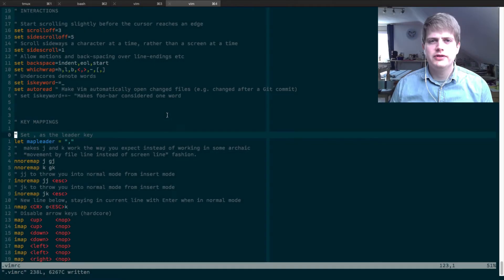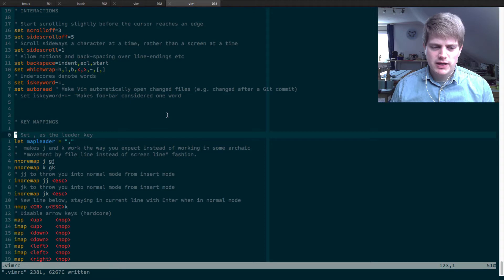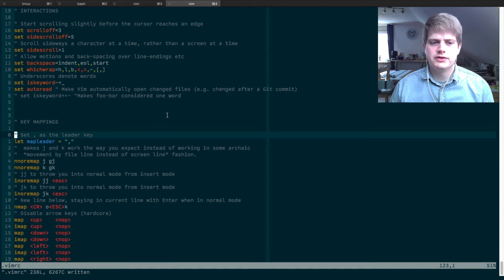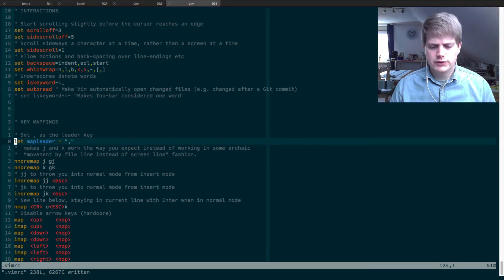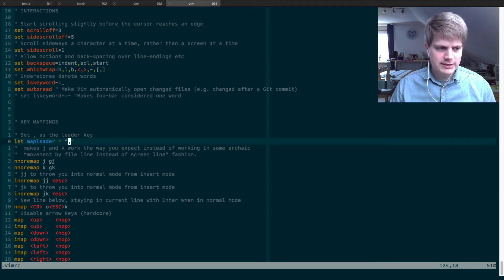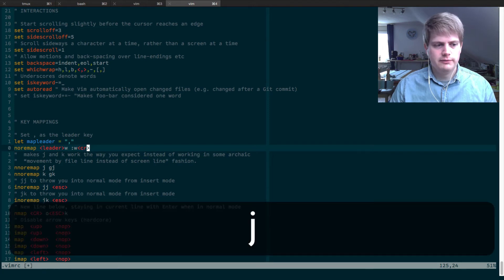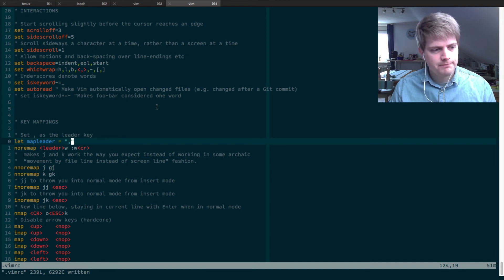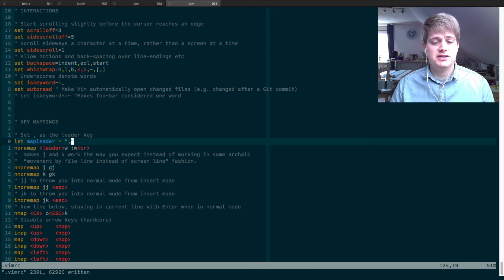Screencast #31: Let's learn vim #11 - The Leader Key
In this episode I explain what the vim leader key is.